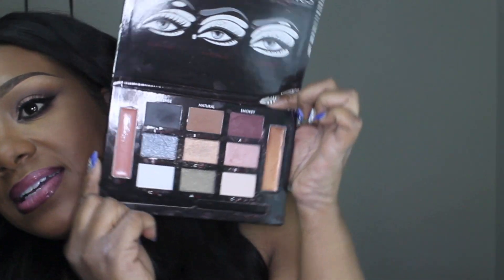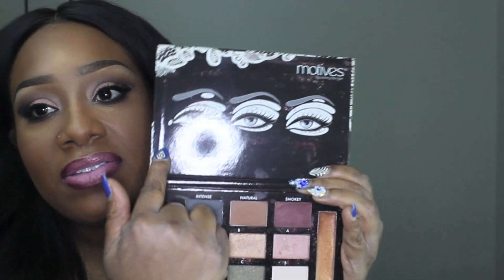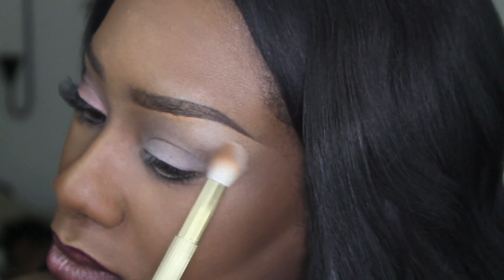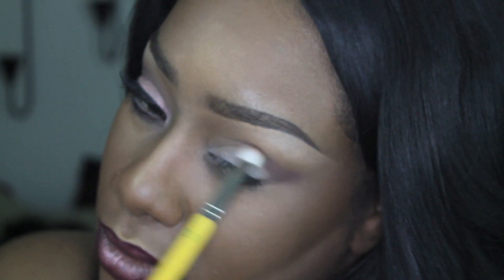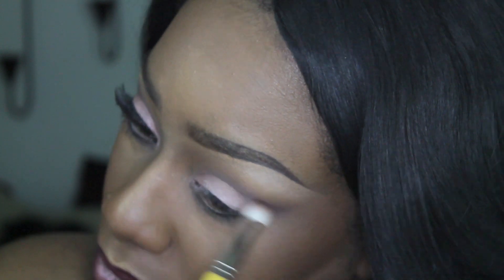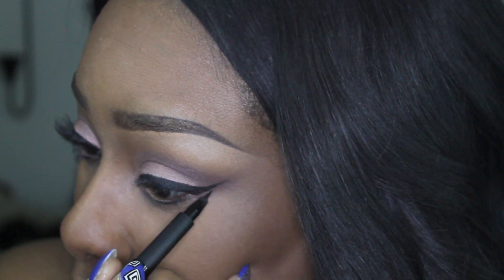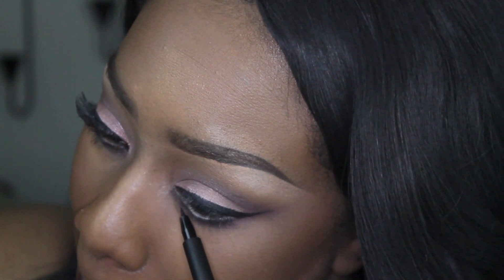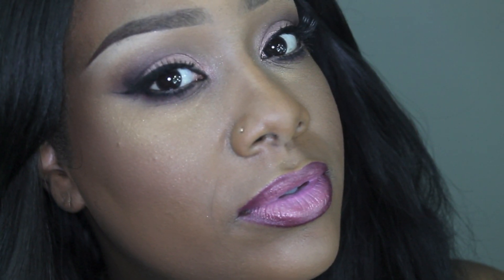My Beauty Weapon Look by Motives Cosmetics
WATCH IN HD PRETTY PLEASE!!!

Products Used
Brows
M.A.C. brow pencil "Spiked" "Stud"
Anastasia Beverly Hills brow tint "Brunette"

Face:
M.A.C. Studio Fix Fluid "NC45" "NW47"
M.A.C. Studio sculpt concealer "NC45"
IMAN luxury pressed powder "Earth Medium"
Motives Cosmetics pressed powder "Neutral Medium"
Motives Cosmetics blush "Socialite"

Eyes:
UDDP "Eden"
M.A.C. eyeshadow "Uninterrupted"
Motives Cosmetics palette "My Beauty Weapon"
M.A.C. Fluidline "Black Track"
NYX eyeliner marker
NYX Faux Lashes mascara

Lips:
M.A.C. Lip Liner "Nightmoth"
Motives Cosmetics lipstick "Penny"
M.A.C. Lipstick "Saint Germaine"

I'm rocking DVH Peruvian Wavy Ombre hair in 18" 20" 24" 28" with a 16" closure